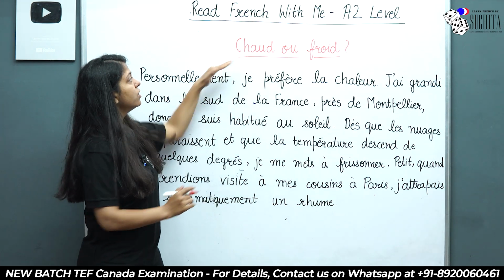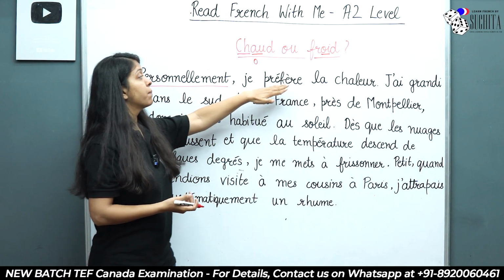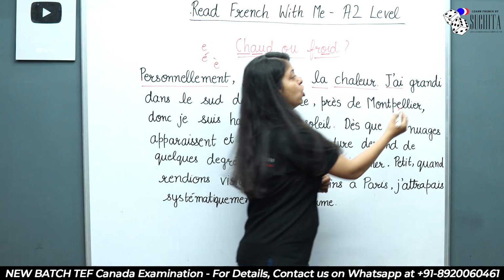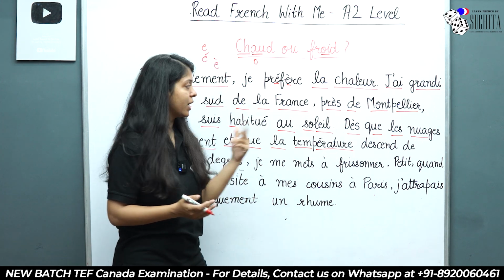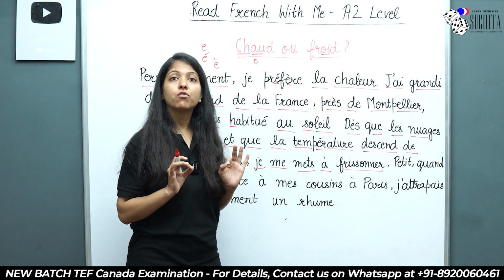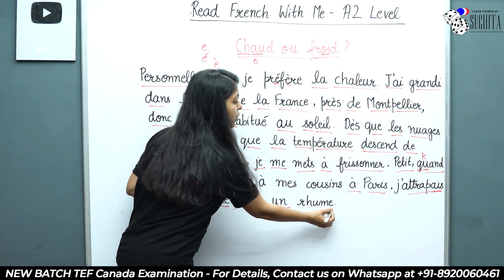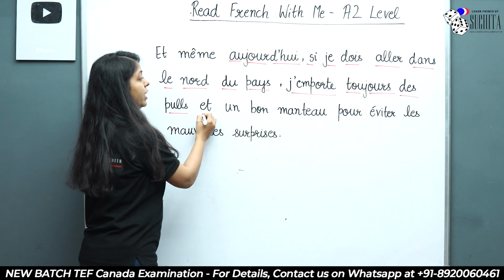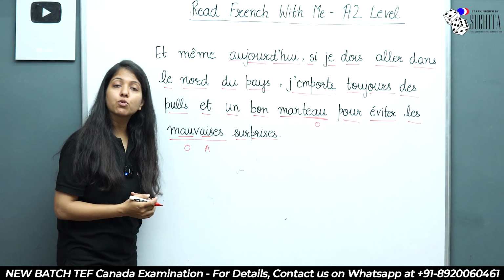French phonetics | Read French with me - A2 Level | TEF Canada | By Suchita | +91-8920060461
is here to give you some pronunciation and reading tips for A2 Level. Enjoy and happy learning! | For enrollment | For Classes : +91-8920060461

La traduction (The translation)

Personally, I prefer the heat. I grew up in the south of France, near Montpellier, so I'm used to the sun. As soon as the clouds appear and the temperature drops a few degrees, I start to shiver. When I was little, when we visited my cousins ​​in Paris, I always caught a cold. And even today, if I have to go to the north of the country, I always bring sweaters and a good coat to avoid unpleasant surprises.